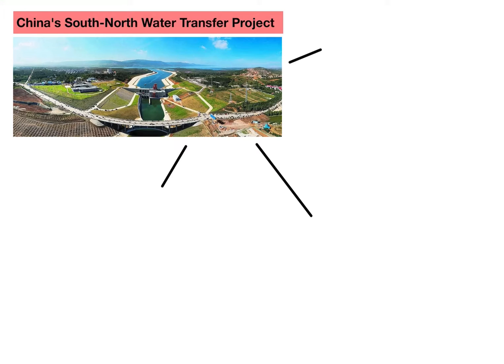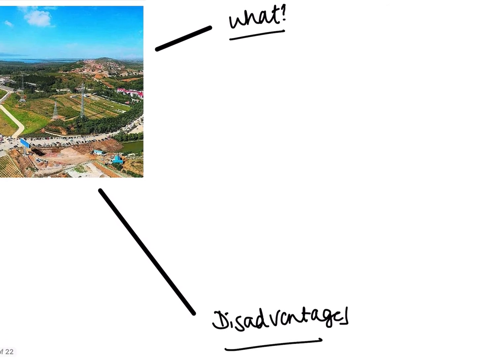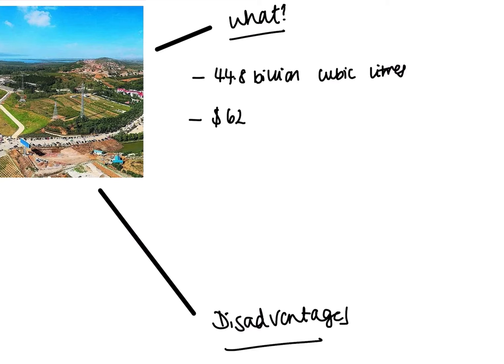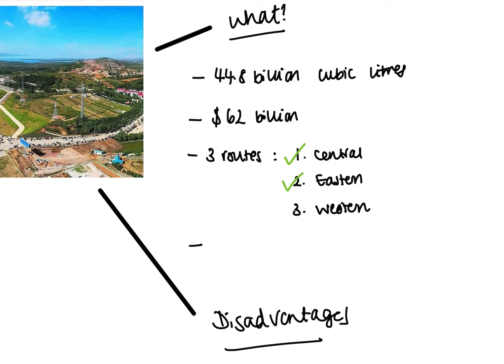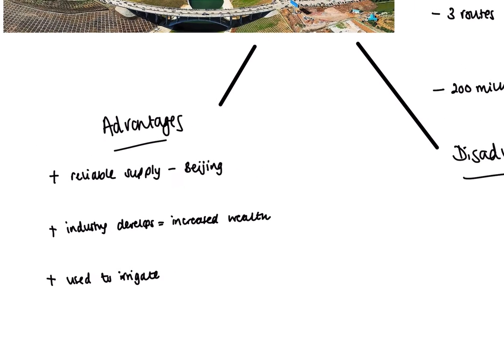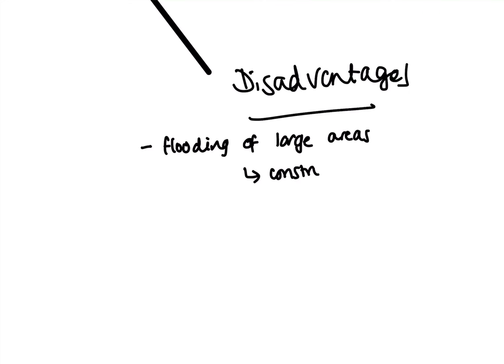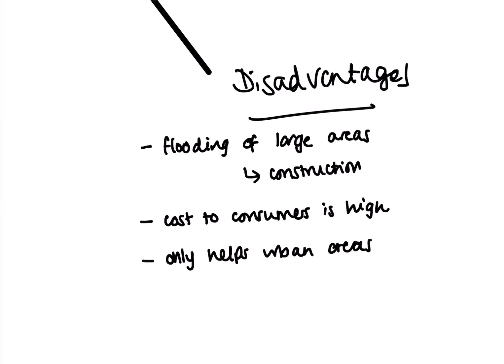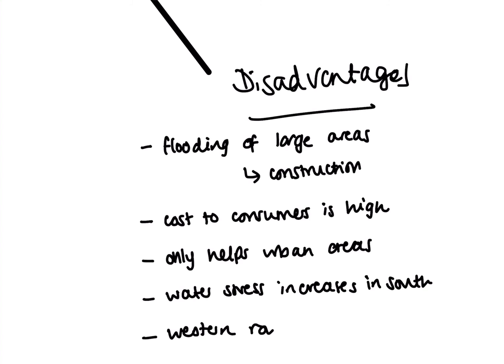GCSE | China's South-North Water Transfer Project (SNWTP) | AQA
Use China's South-North Water Transfer Project (SNWTP) as an example of a water transfer scheme in Section C of Paper 2 of your AQA Geography GCSE.